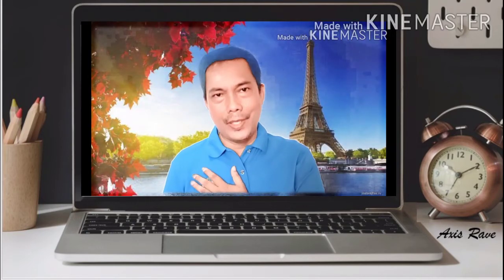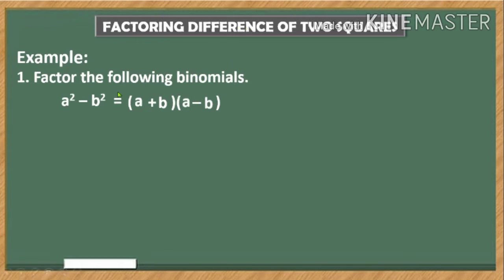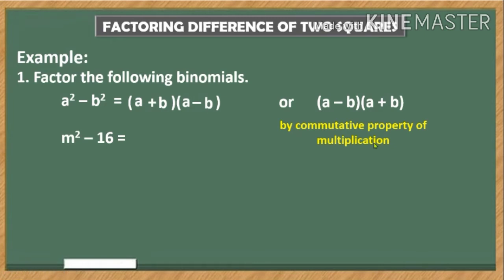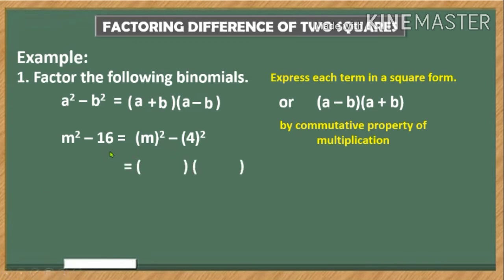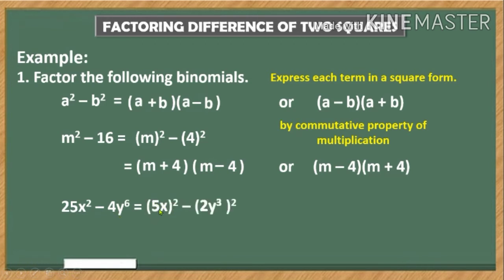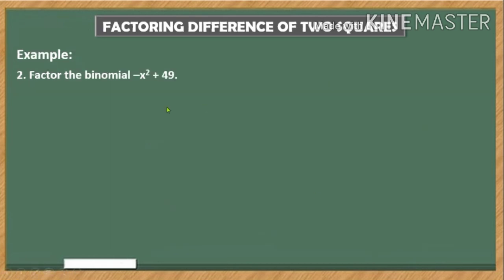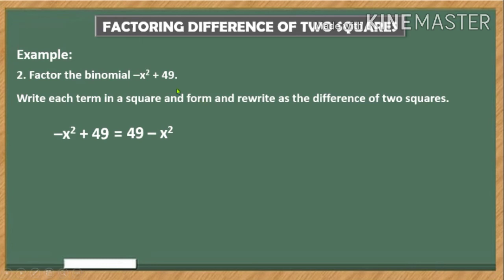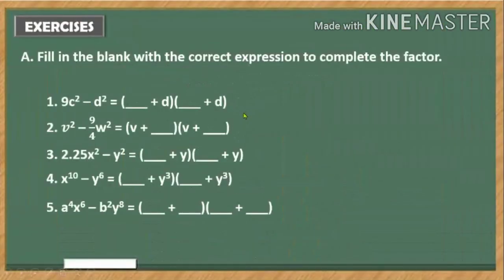Easy Sample of Factoring Difference of Two Squares | UNIDAD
This shows the easy and simple factoring difference of two squares.